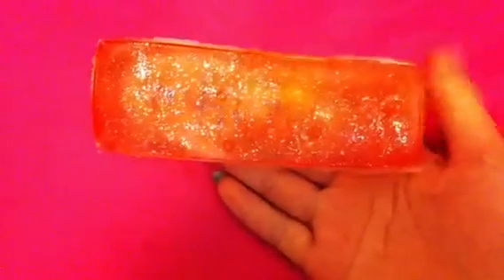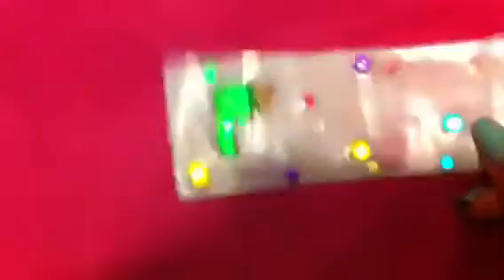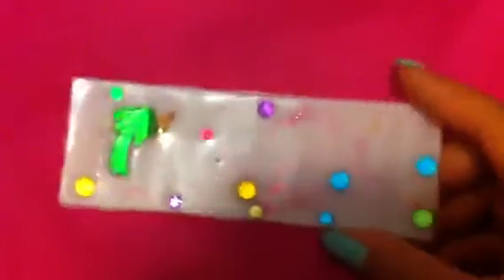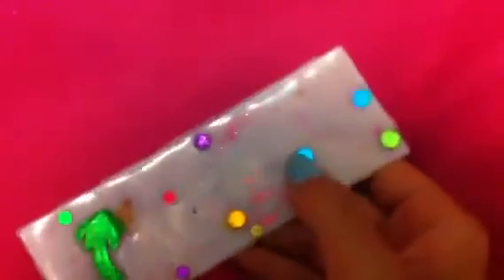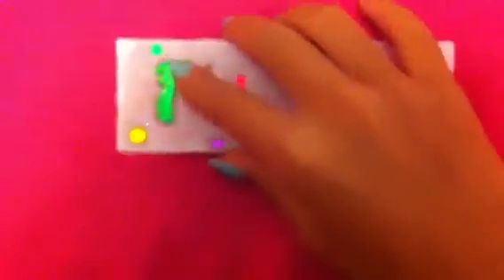All My Glue BookMarks!!!